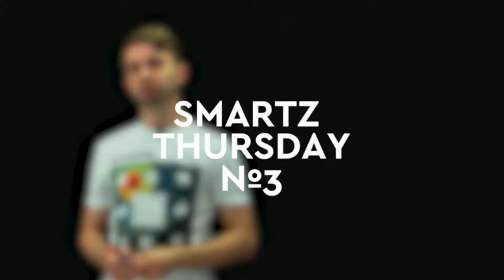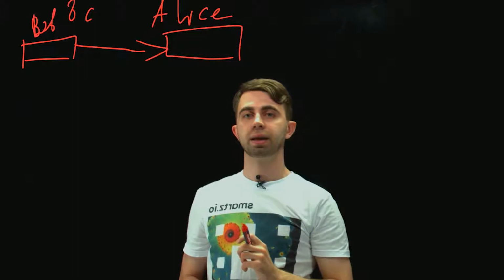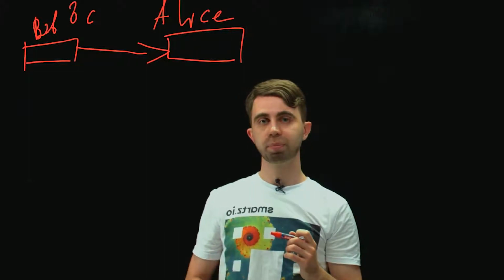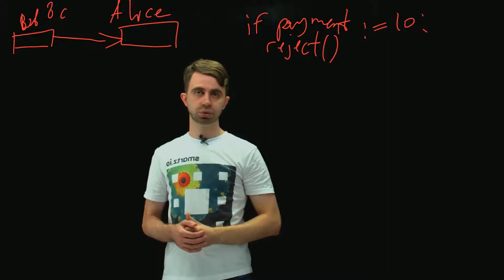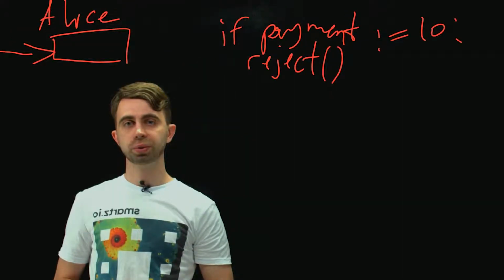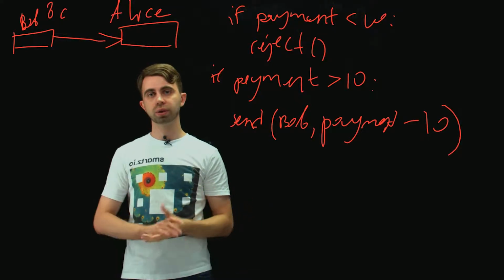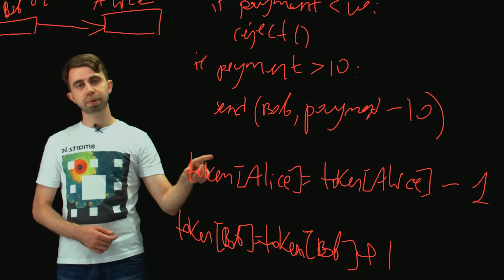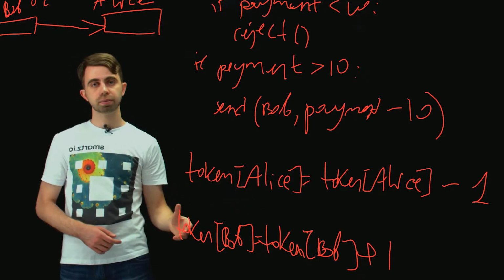Smartz Thursday #3: Introduction to Smart Contracts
This week our CTO Alex Makeev explains the basics about how smart contracts work. Leave your thoughts about the video in the comments. Feedback is always appreciated!